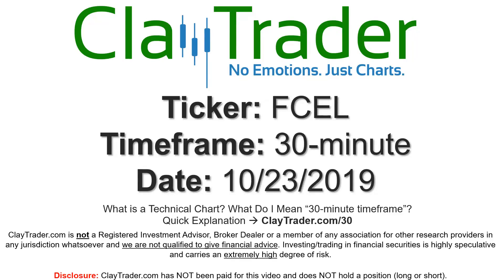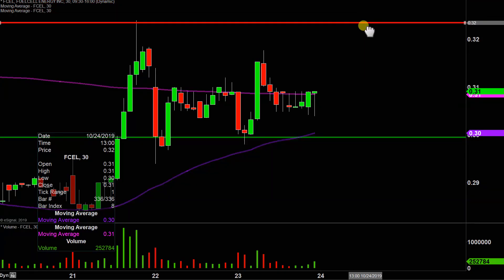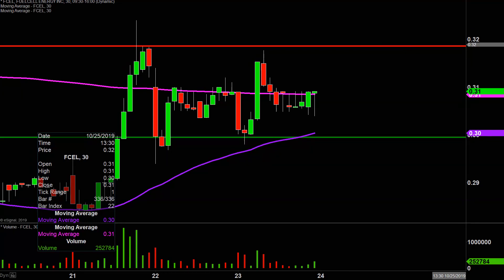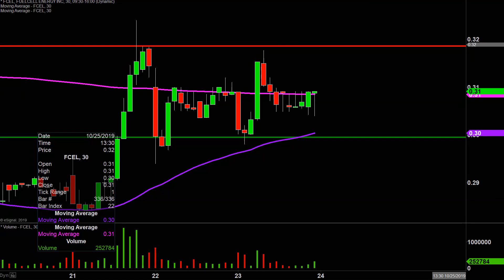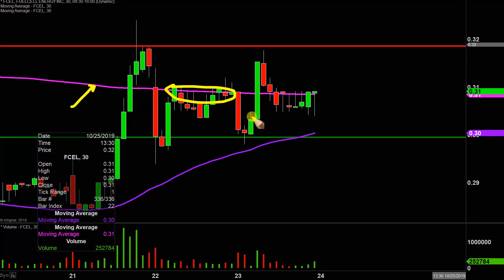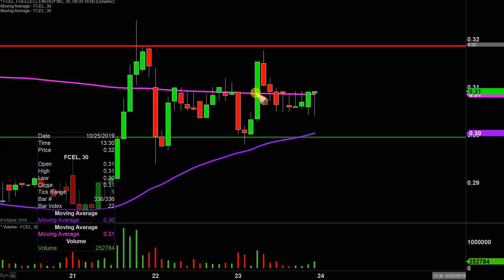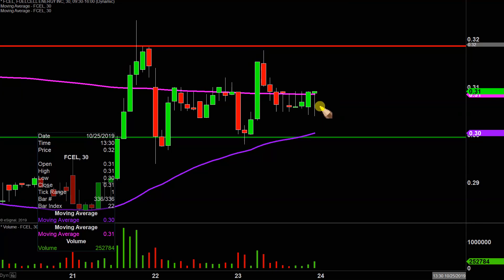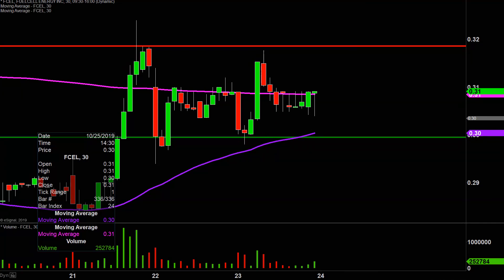FuelCell Energy, Inc. - FCEL Stock Chart Technical Analysis for 10-23-2019